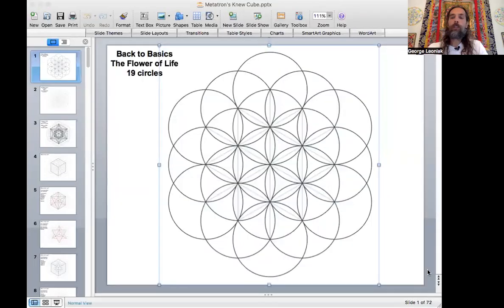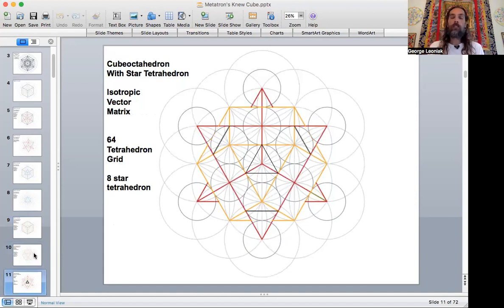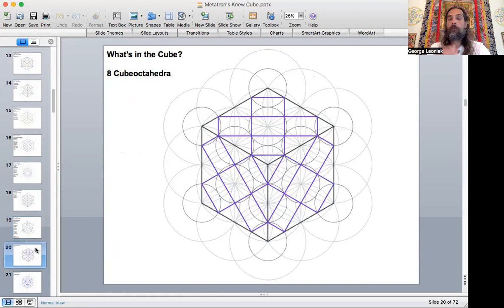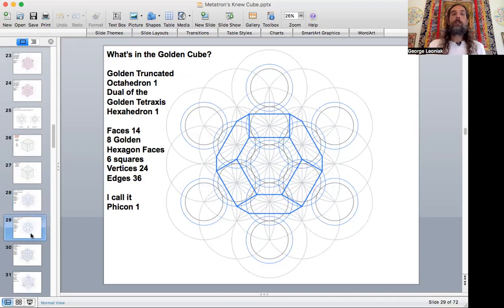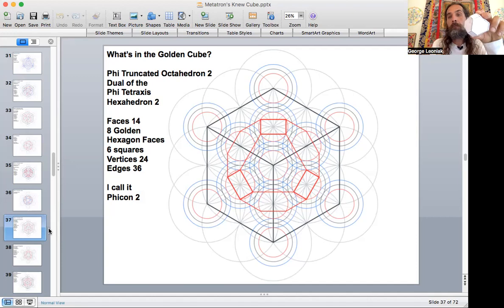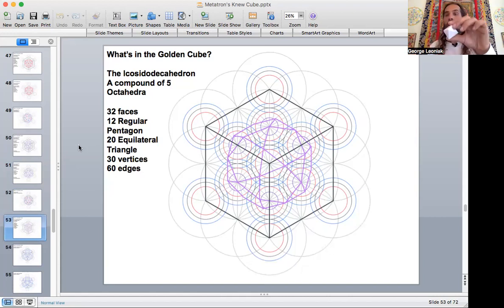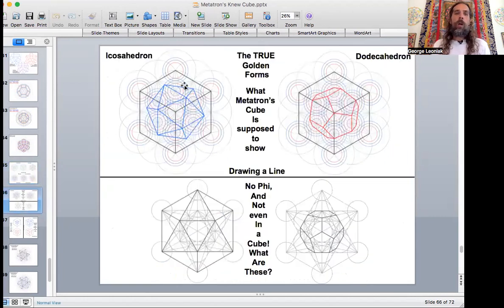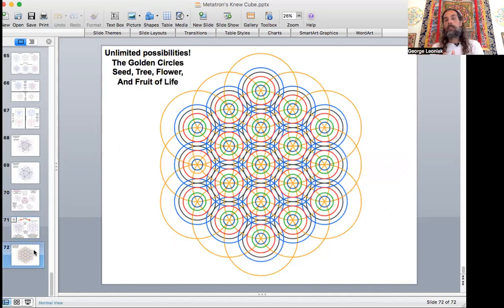Metatron's Cube version 2.0 Rectifying the Loss of Phi and Redeeming the Cube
In this video I go back to the basics of sacred geometry and show how the cube depicts the 5 platonic solids in the Flower of Life circle template.  HOWEVER, what I show is a big departure from the line drawing known as Metatron's Cube which DOES NOT depict the Phi ratio forms (icosahedron and dodecahedron) as being contained in the cube AT ALL.

I show that the same Seed/Flower/Fruit of Life circle template with the addition of golden ratio circles WILL nest all the platonic solids within the cube.  I also show 30 other geometric forms that are contained within the cube, all of  which are consistent and true to the structural and connective  geometry of the 3-d forms.

The content of this video is showing what Metatron's Cube is meant to convey, and that is how the cube contains the universal building blocks of creation.  It can be clearly proven that the 1.0 line version of Metatron's cube has fallen short of that criteria (see other videos linked below).   In  order to show that the cube can contain the creative building blocks Metatron's cube with Sacred Geometry drawing techniques, Golden ratio circles were included to create a Knew 2.0 golden version of the cube that actually depicts what the 1.0 version claimed to do.

At the end of the video I show what the 3.0 version looks like by addressing how the Rhombic Traicontahedron (30 diamond shaped golden proportioned faces)  will become the Knew "Cube" of the future, as ultimately that form contains a larger volume of geometric content that can be more readily depicted in the same golden circle templates, all of which are of great importance to the elevation of consciousness and developing a relationship to the Sacred Geometric forms of Creation.